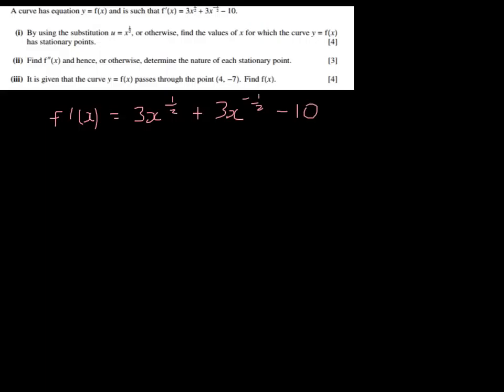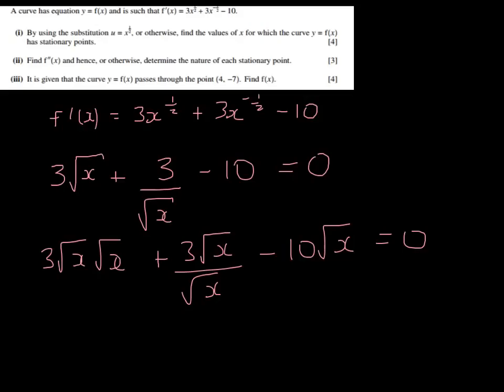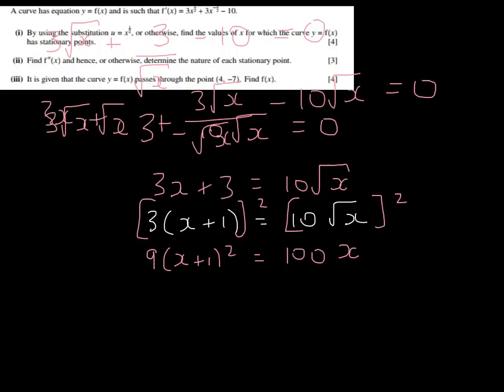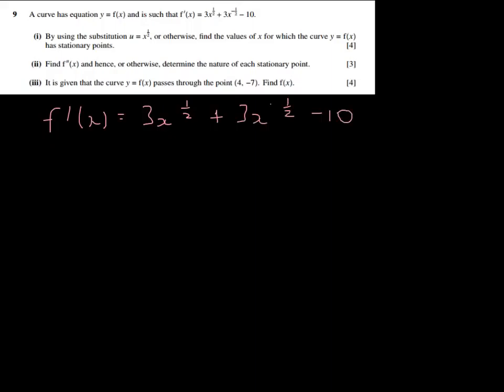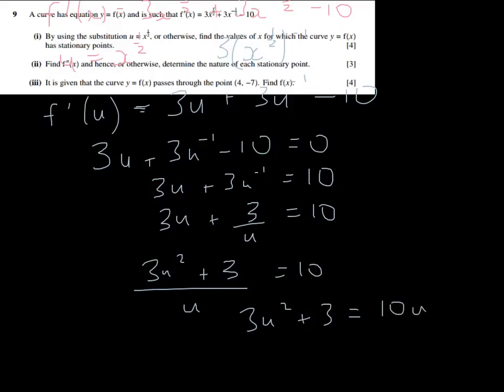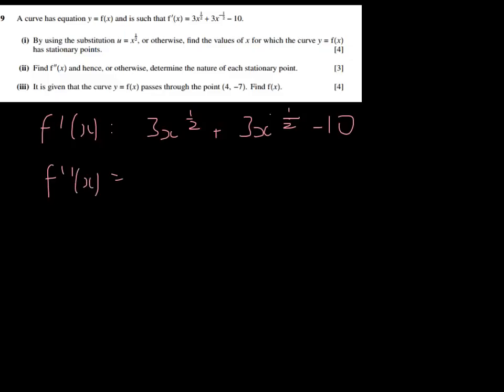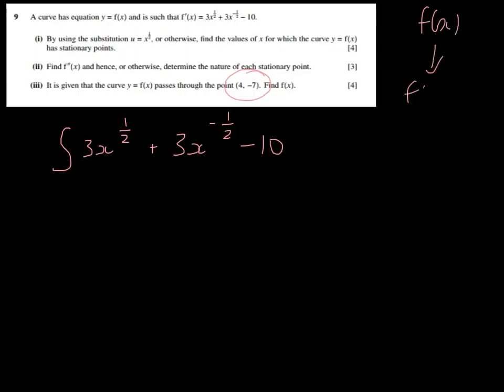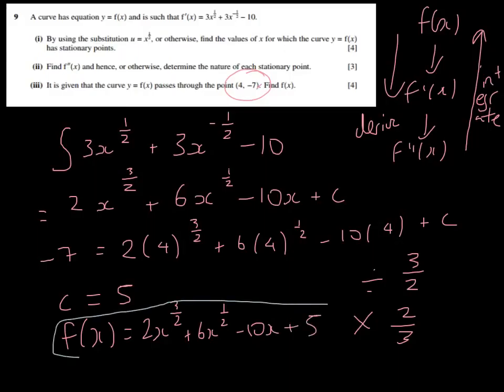11 May Jun 2013